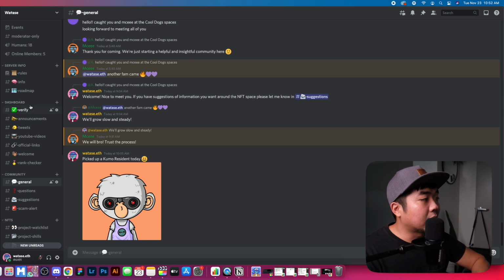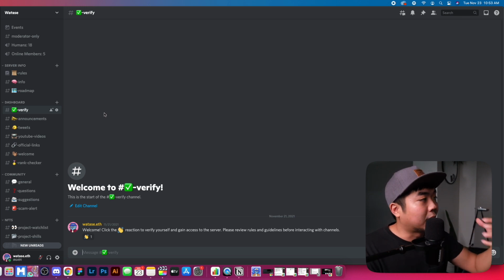Creating a NFT Brand Ep.01: Building a NFT Discord server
This is episode 01 of creating a NFT brand. I am going to be documenting my process of creating a NFT brand and sharing everything along the way. The first thing on the list was to create a community, so I created a Discord server. In the server we can talk and share about NFTs and I've added some useful tool to help know what projects to look into.

Wallet: watase.eth